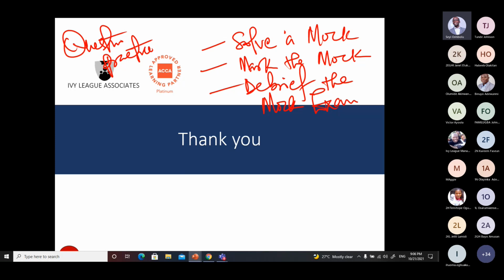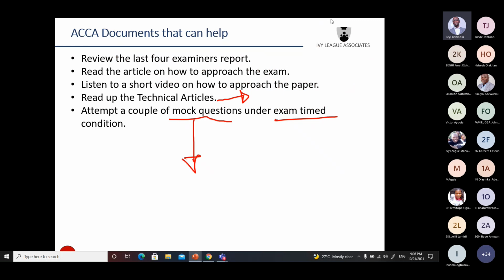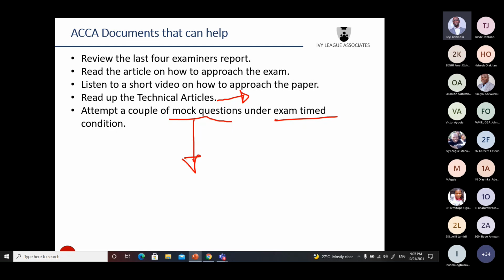ACCA SEPTEMBER 2021 POST EXAM RESULTS RELIEF COUNSELLING & MENTORING SESSION PART B